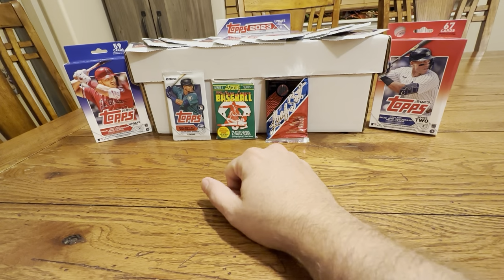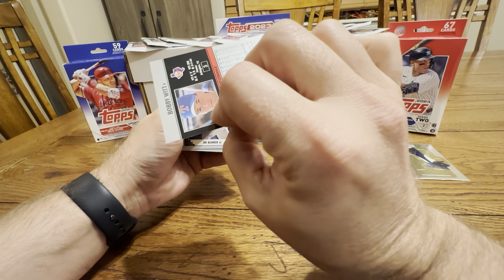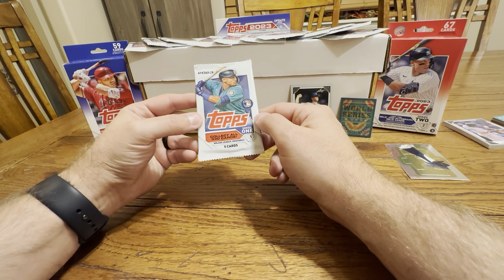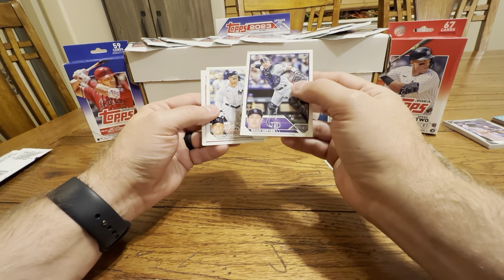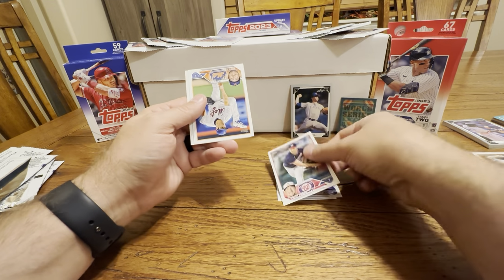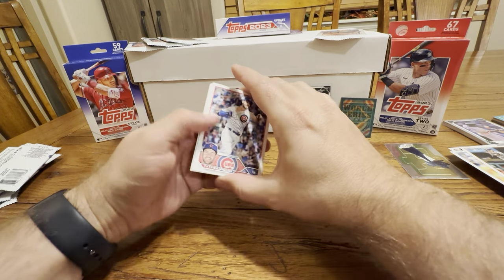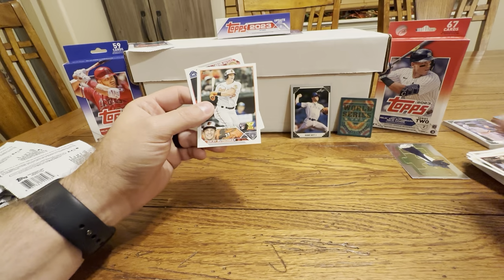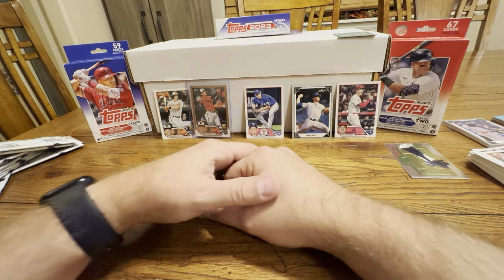Ripping New & Old Baseball Card Packs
Opening a few new and old packs of baseball cards.  1991 Score Baseball, 1991 Leaf Set and 2023 Topps.